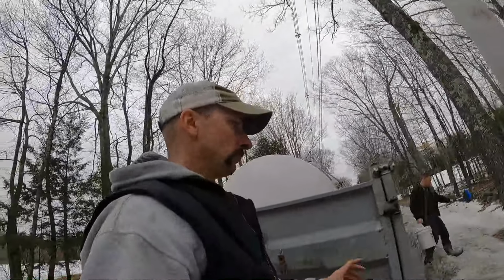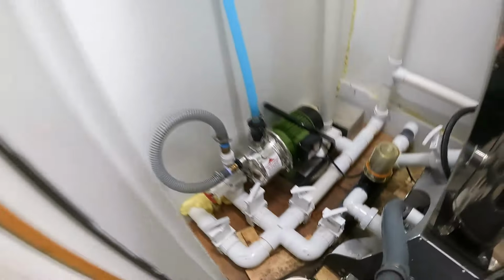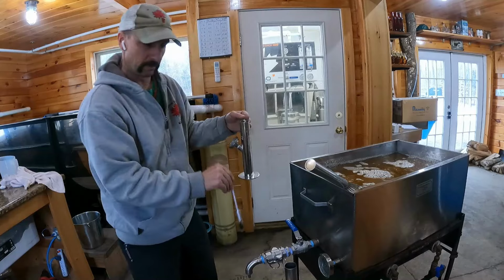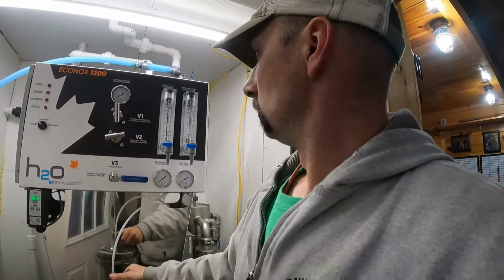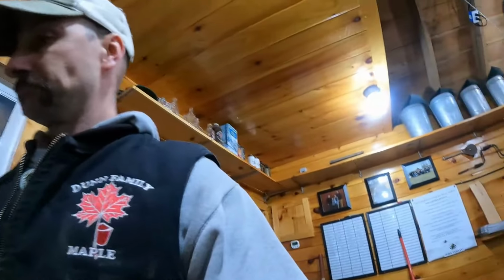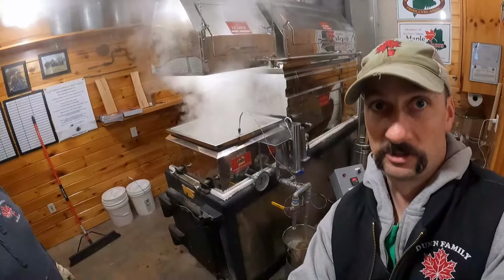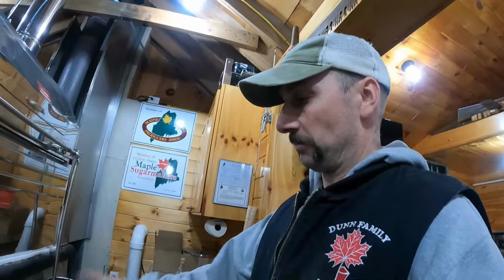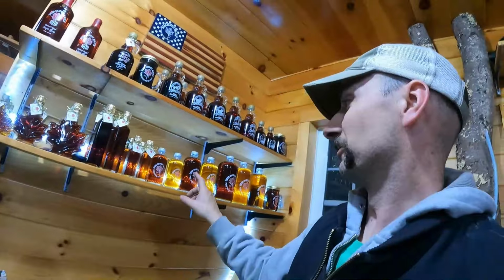This maple syrup is amazing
Bottling our first maple syrup of 2024 and making some more.  Also using our new cleaning / bubbler system

Leader Evaporator
H2O Innovation
Sap Spy
John Deere 3033R
Wallenstein FX65
Exactap